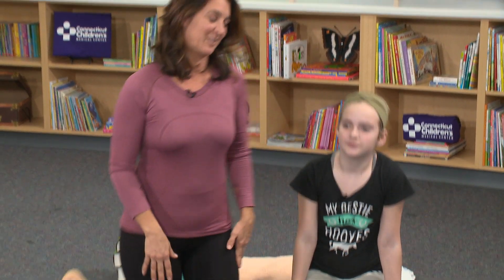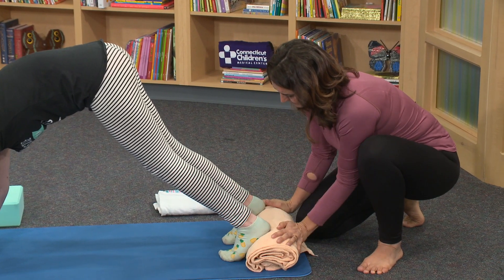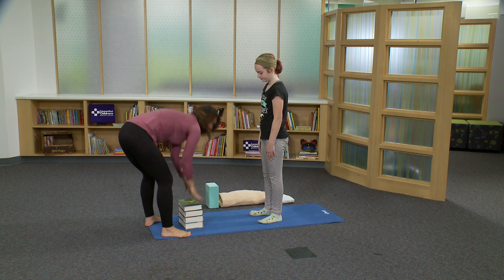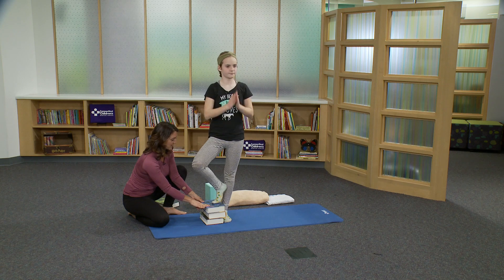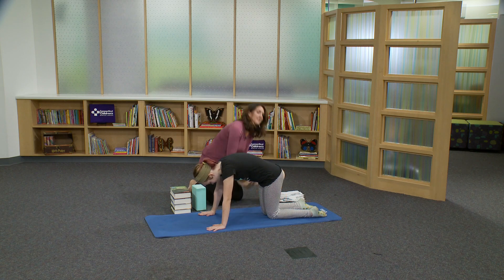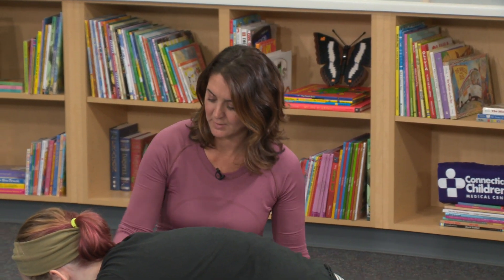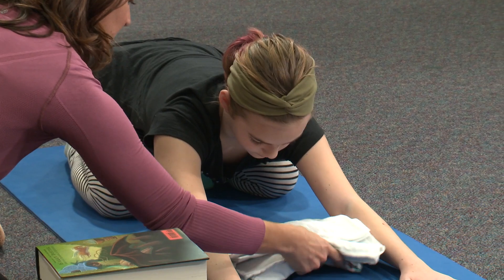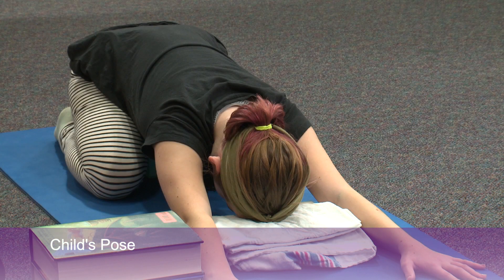Easy Yoga Modifications | Connecticut Children's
Yoga should never be painful. To help ease any pain you may be feeling while doing yoga, try these simple modifications for downward facing dog, forward fold, and child's pose.